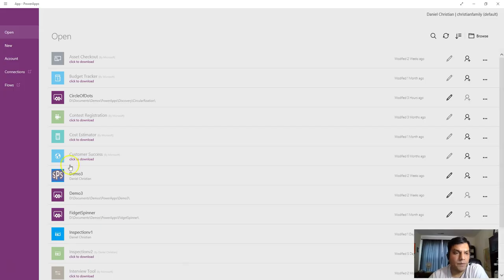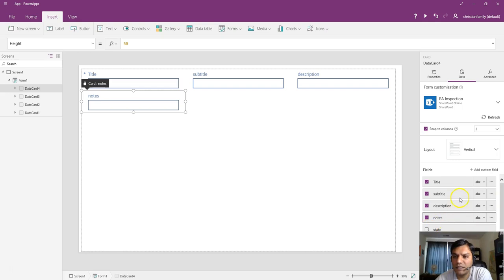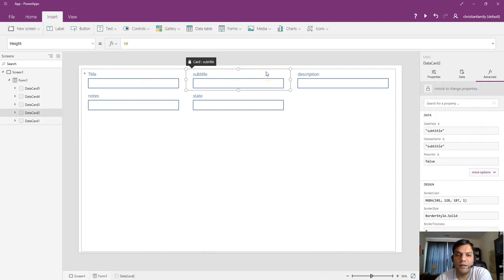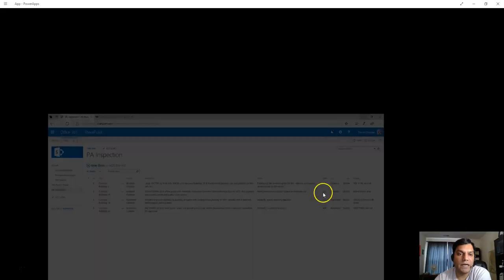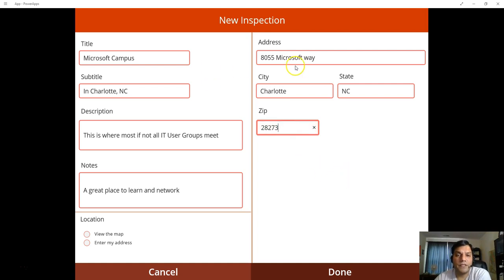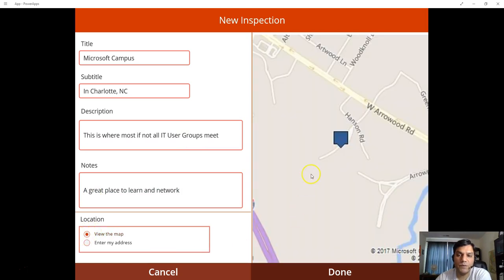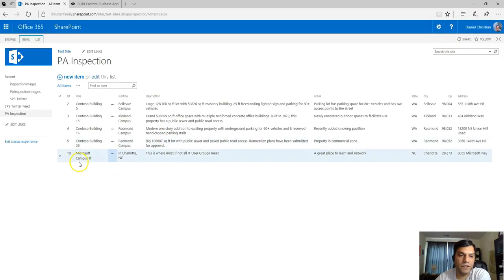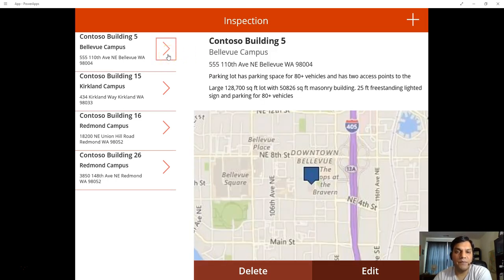Build you own custom designed Power Apps form for SharePoint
This is a quick demo of how PowerApps can be used to build a custom design form for a SharePoint list. You can find several walk-through videos at the Power Users Community.